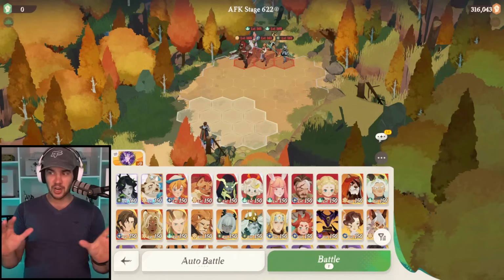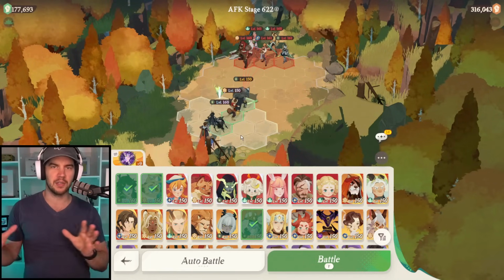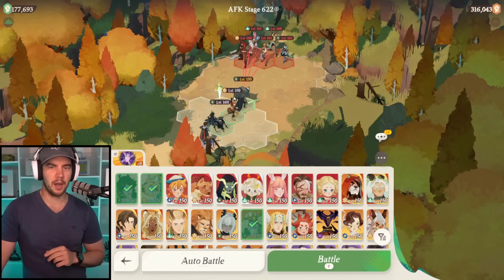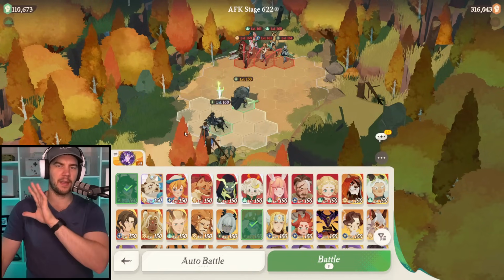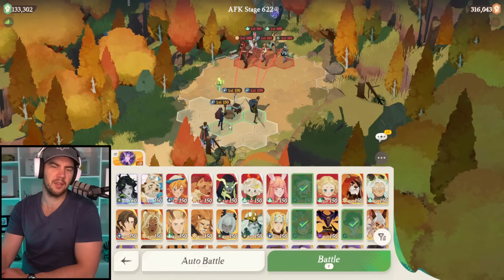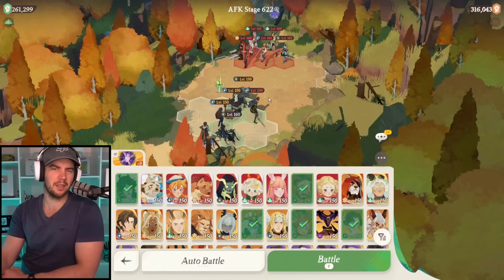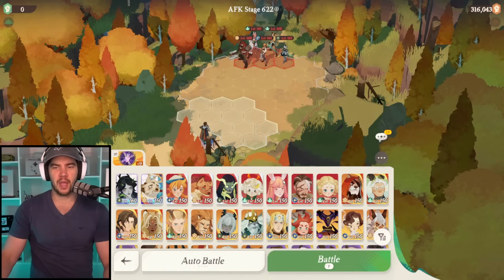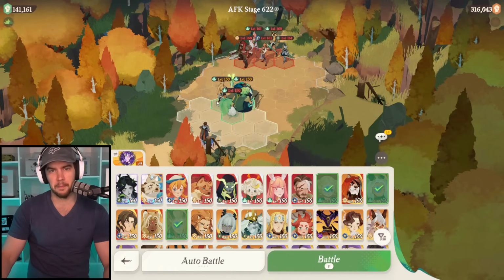BEST BEGINNER TEAMS!!! [AFK Journey]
AFK Journey - Best beginner teams

               ⚡ AFK JOURNEY LINKS ⚡